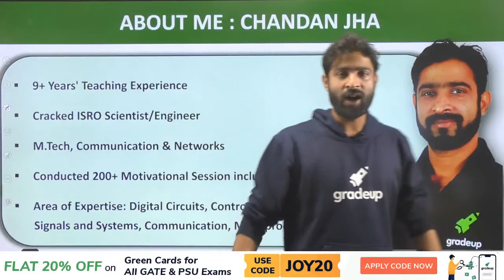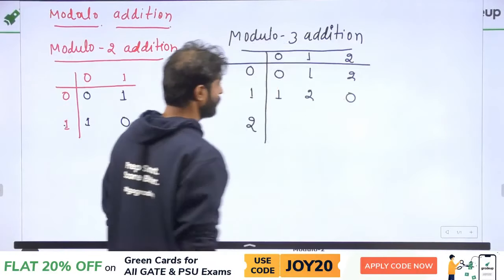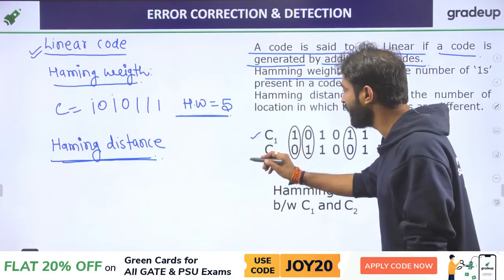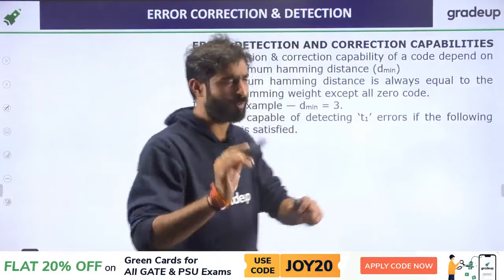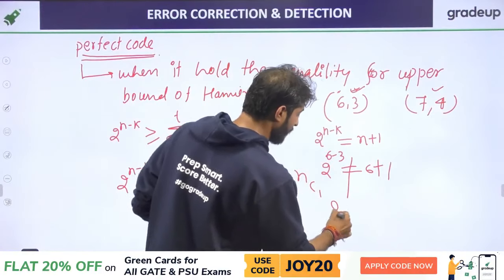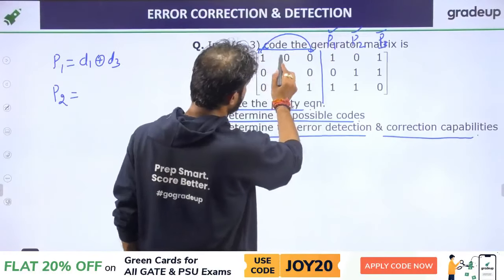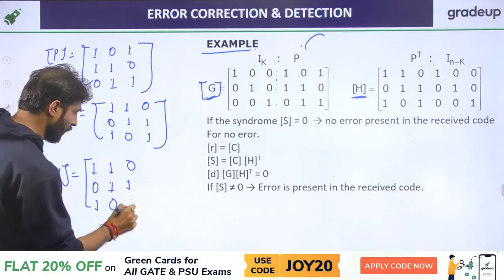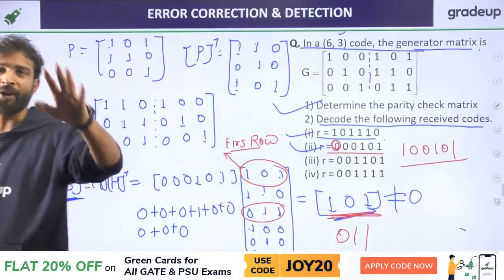Rapid Revision | GATE EC 2019-20 | Communications | Part-2 | Gradeup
ISRO - Watch the live class on Quick Revision for ISRO Preparation by Chandan Jha Sir. Practice questions on the Communications for ISRO Exam. These classes will help you to level up your preparation for ISRO.
►Chandan Jha:   9+ Years' Teaching Experience
                               Cracked ISRO Scientist/Engineer 'SC' Exam in 2012
                               Conducted 200+ Motivational Session in NIT’s and IIT’s
                               Area of Expertise: Digital Circuits, Microprocessor, Control Systems, Signals
                               and Systems, Communication
Click here to check the schedule for GATE & ISRO of Champion Video series

Click here to check the complete Schedule of Mission ISRO EC study plan

Prices of Green Card are increasing from 13 December. Go Gradeup